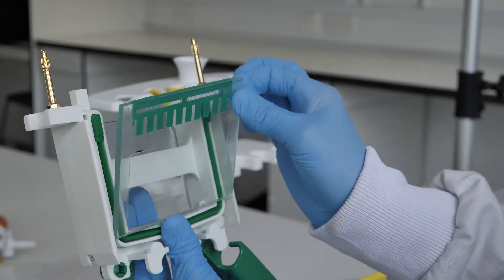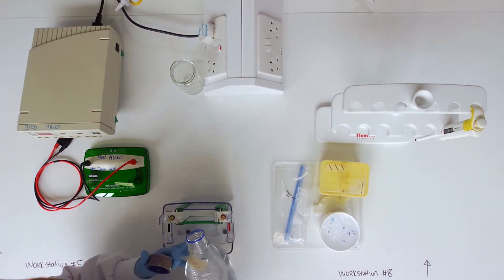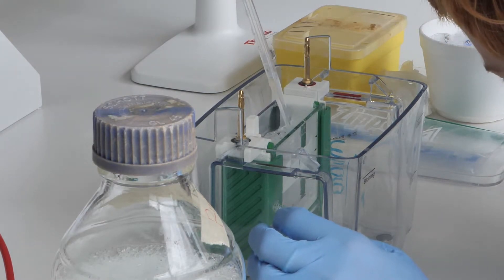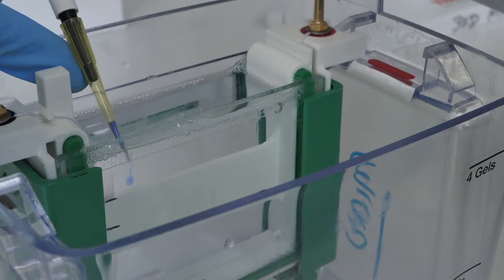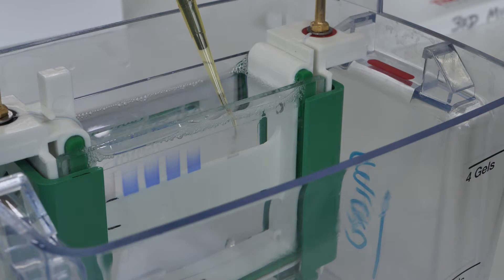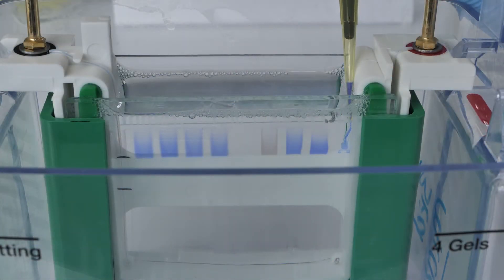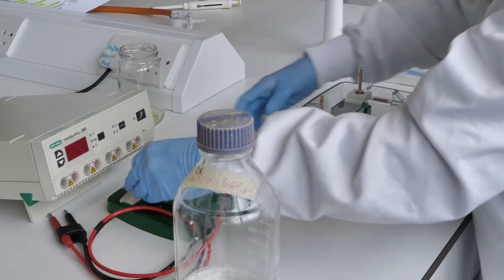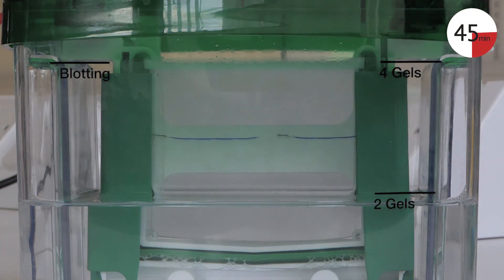SDS PAGE for protein analysis 3: Gel electrophoresis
SDS-PAGE is a molecular method used to analyse proteins, either natural or recombinantly produced. Proteins are separated along a polyacrylamide gel using an electric current.

In this video, samples are loaded onto the polyacrylamide gel and separated in an electrical field based on their molecular weight.